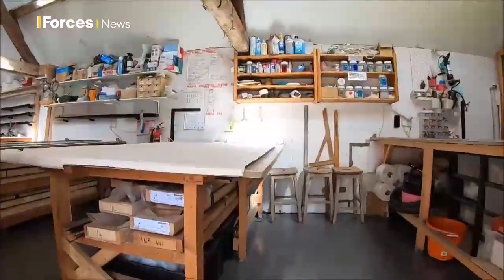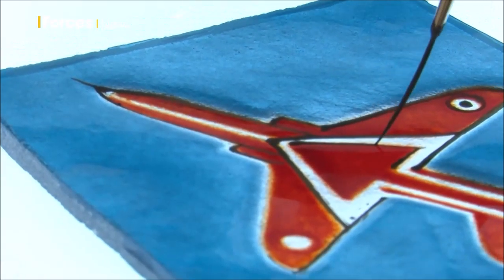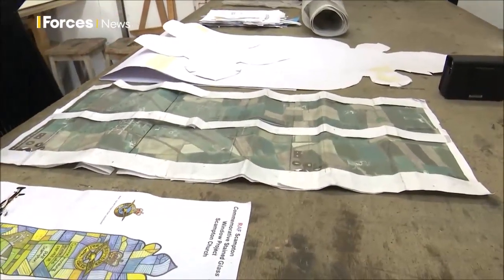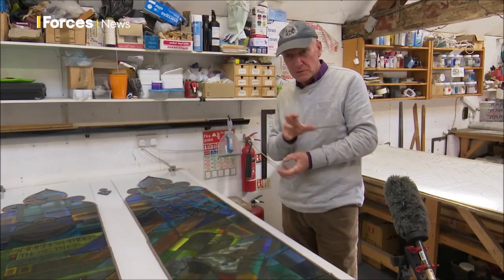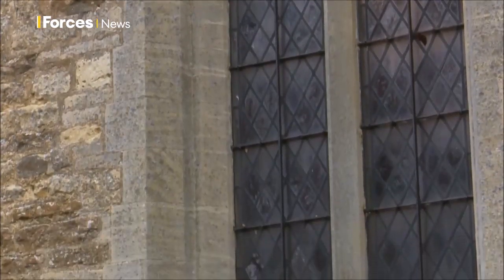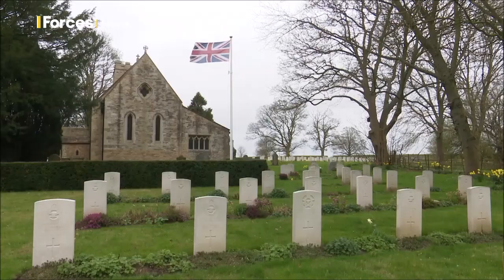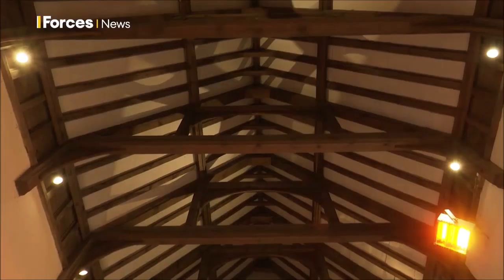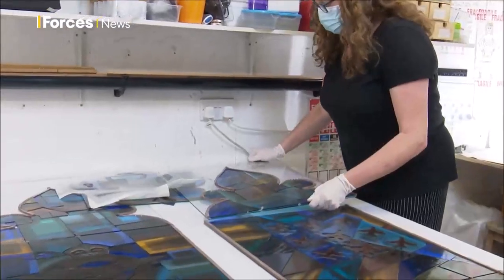BFBS Forces News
Church To Pay Tribute To RAF Scampton With New Stained Glass Window